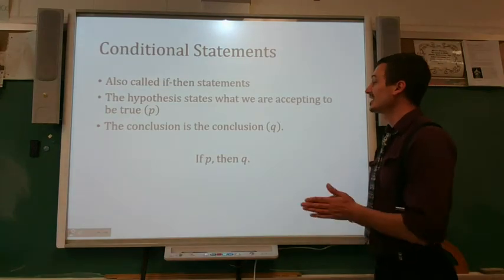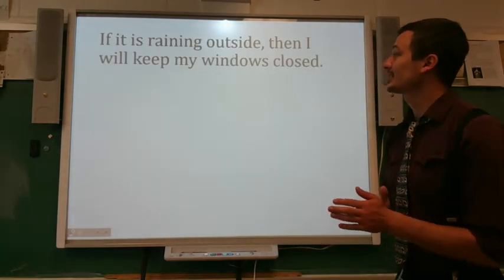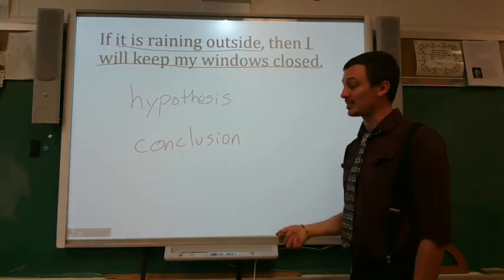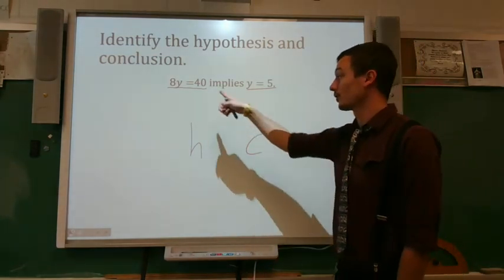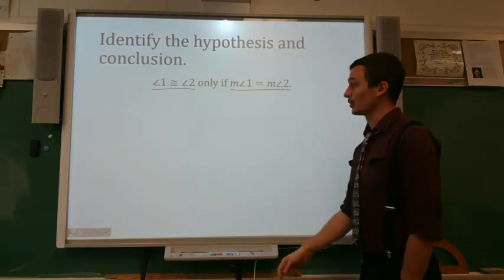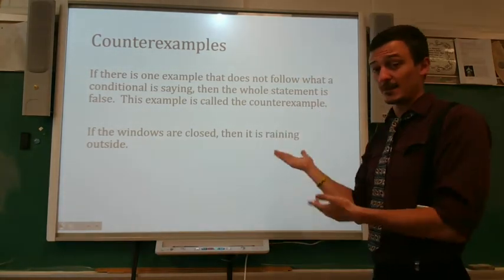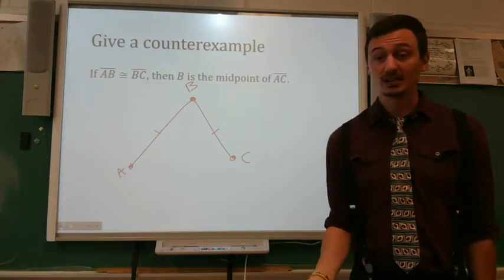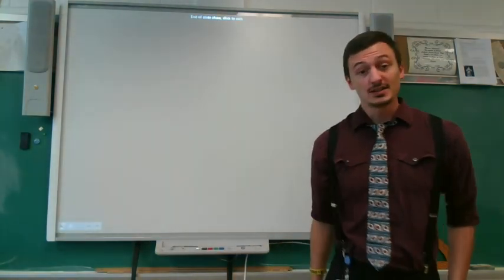Conditionals and Counterexamples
We go over conditionals and counterexamples.